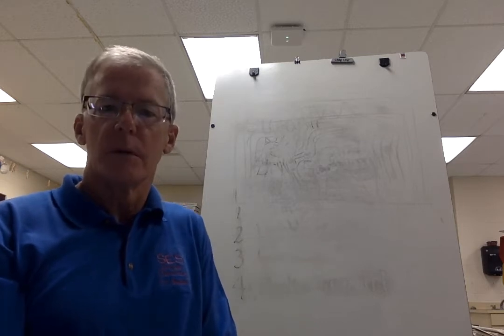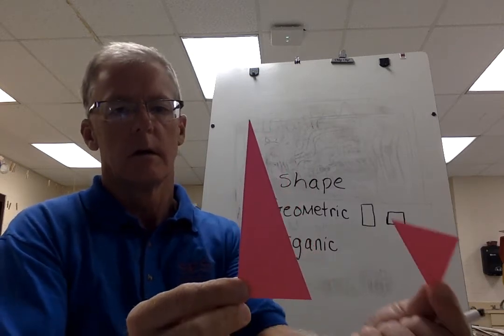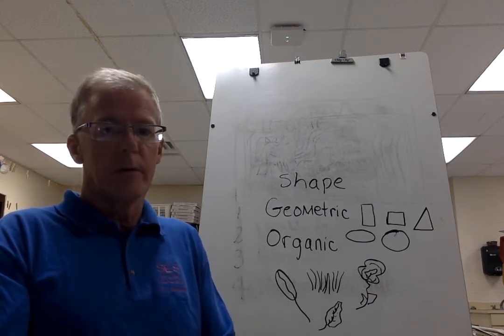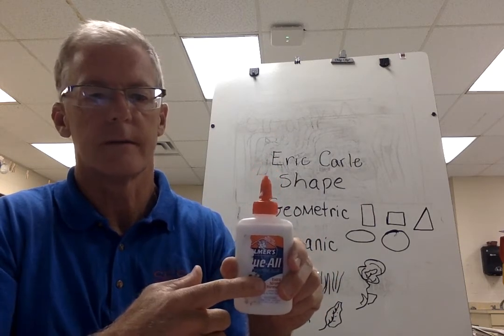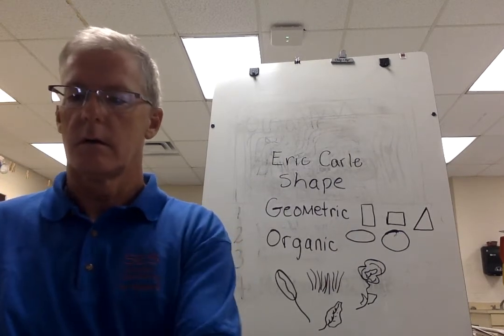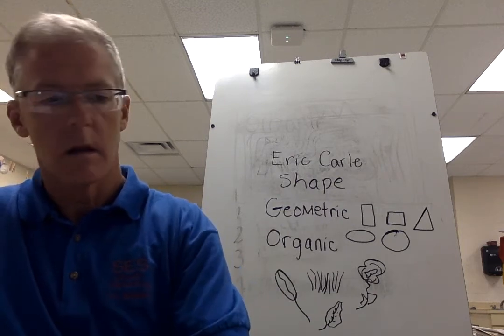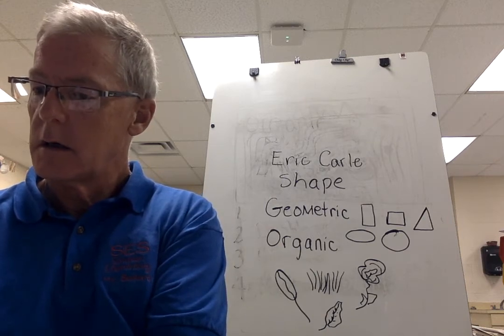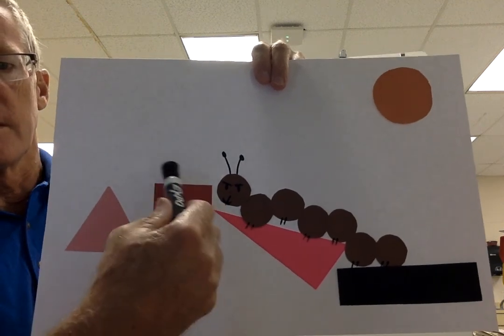Movie on 9 8 20 at 8 44 AM